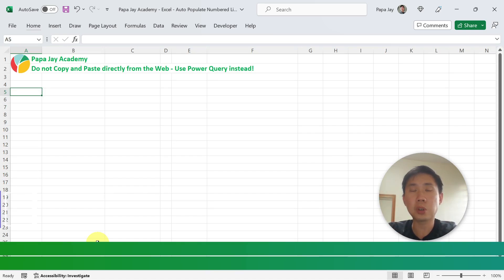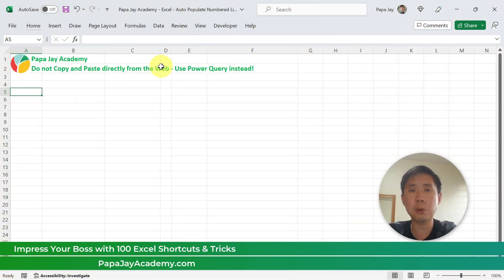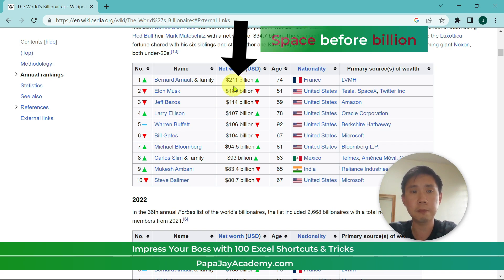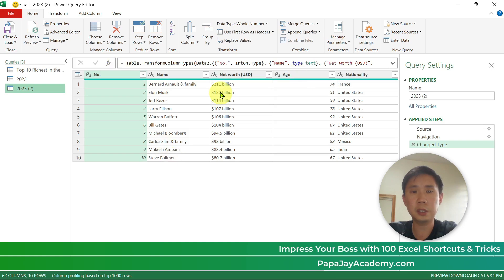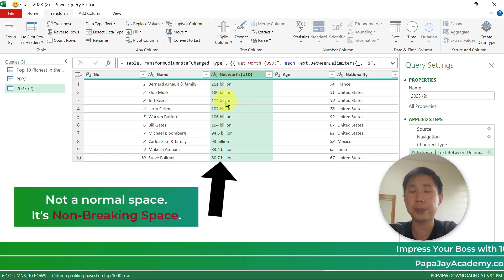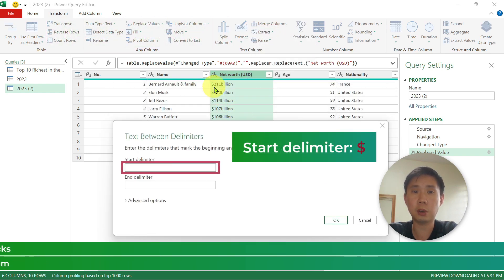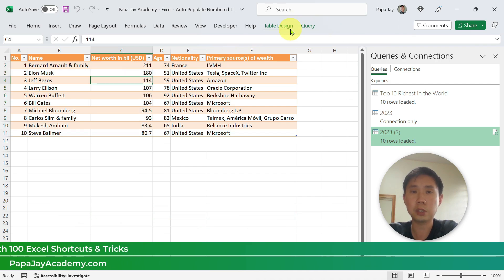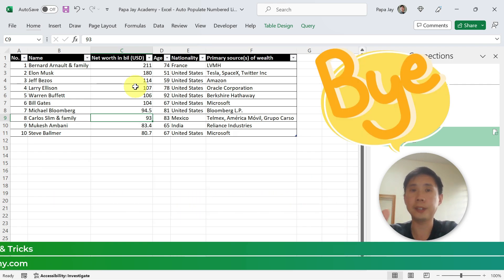Excel Power Query - Get Data from Web (+ Special Trick on Removing Space)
When you want to get Data from the Web, e.g. Wikipedia, do you Copy the data and Paste into Excel? I did that in the past but not anymore.

Copying the data is straightforward but pasting will not get the result you want. It's better to use Power Query! It takes a little bit of effort to learn but it's worth it - saves more time in the long run.

Stay tune because I have also included a SPECIAL TRICK on how to remove NON-BREAKING SPACE!

Watch the video to find out more. Enjoy!